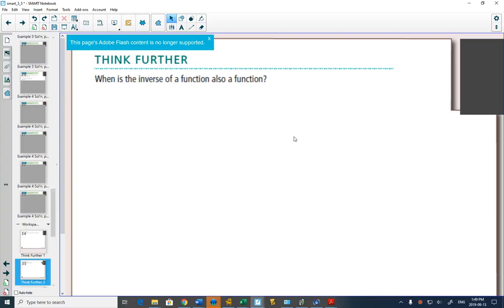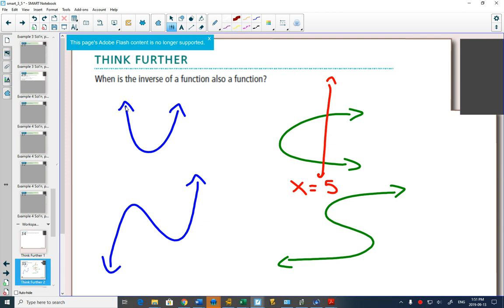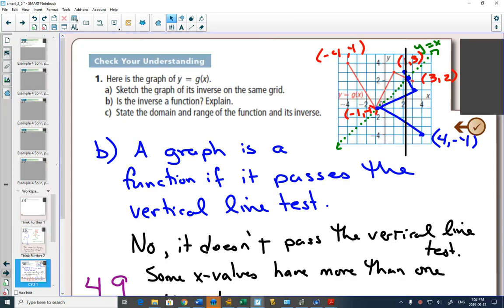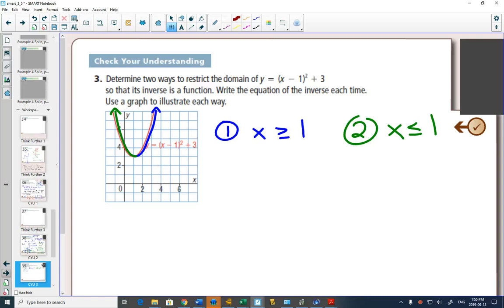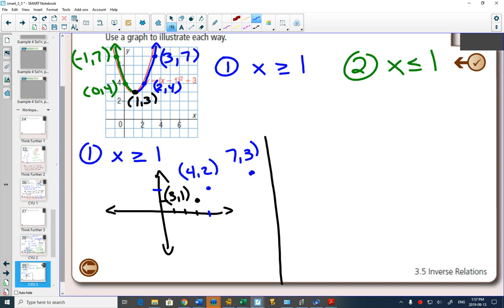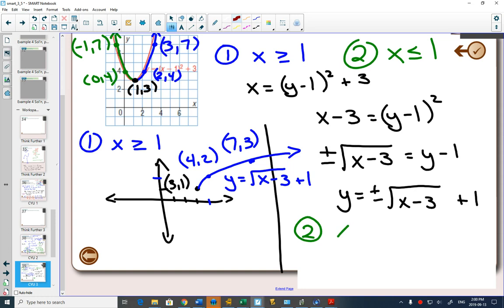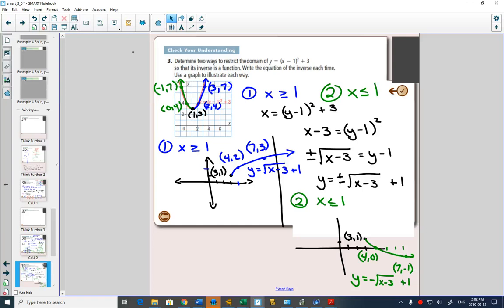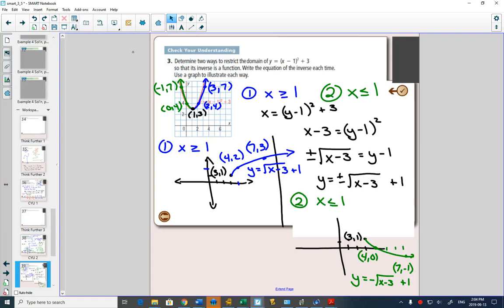40SP 3 5 Example 3